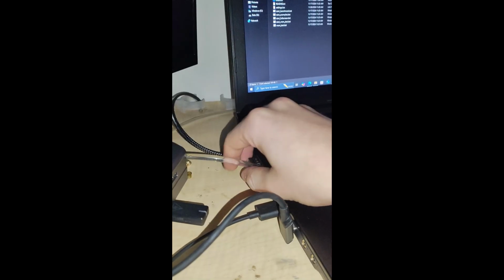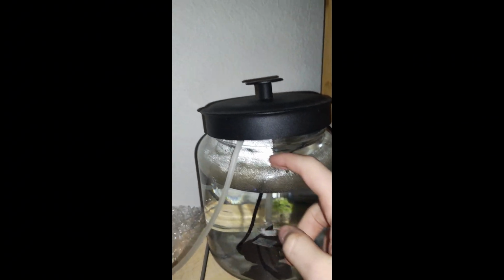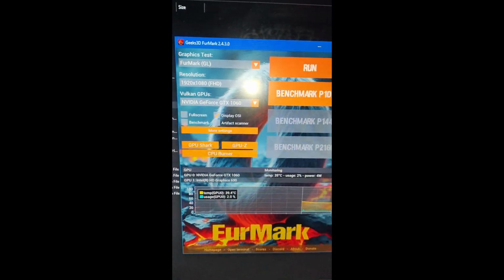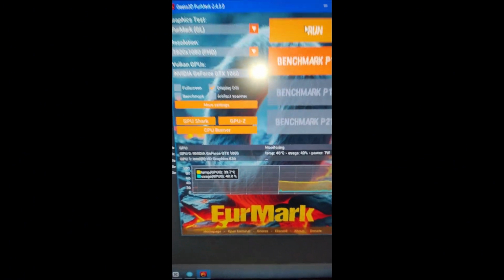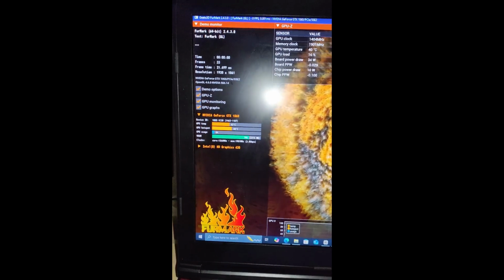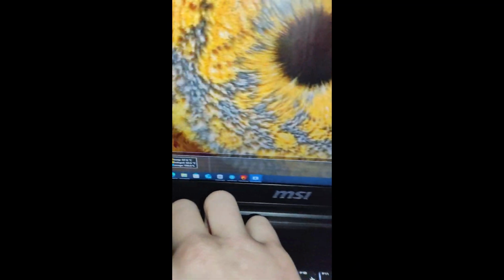WATER COOLING A LAPTOP FOR JUST $5!